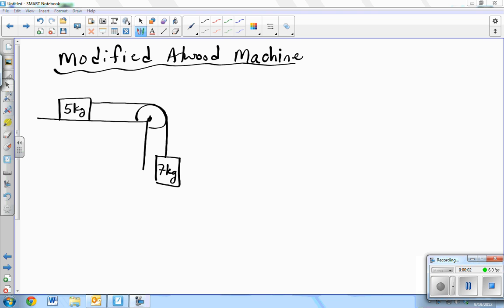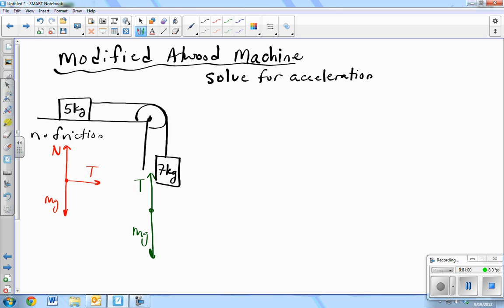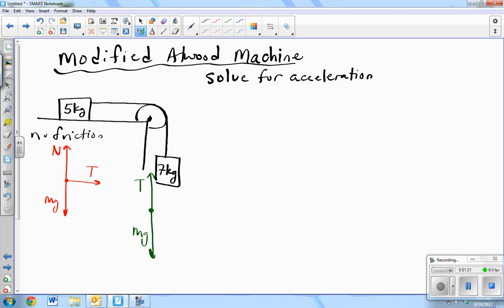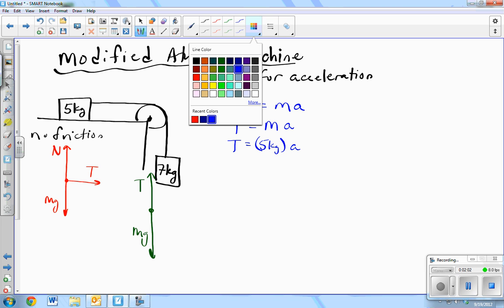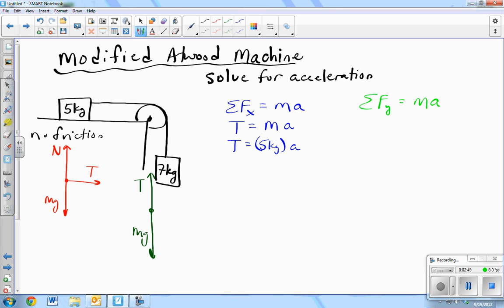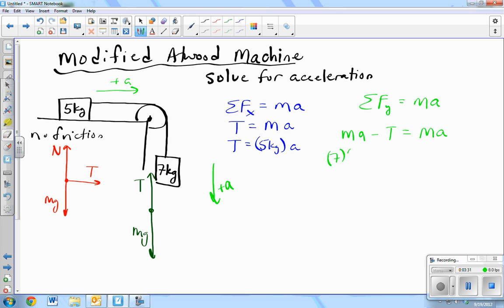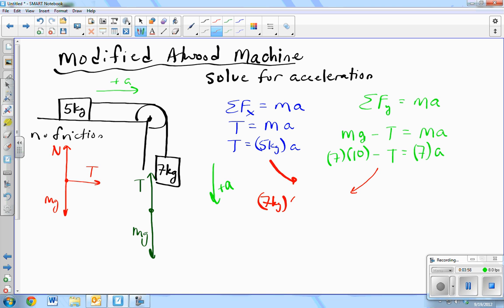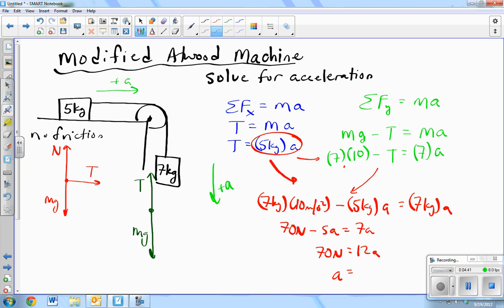Modified Atwood Machine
Solution to a modified Atwood machine (Pulley on a table)